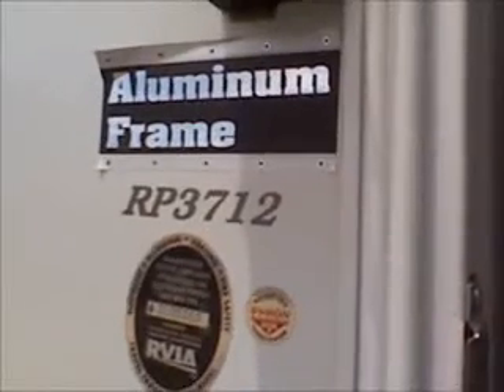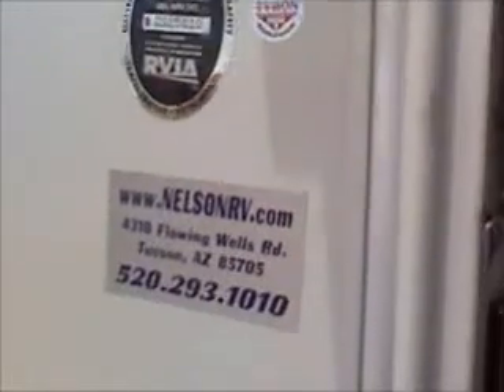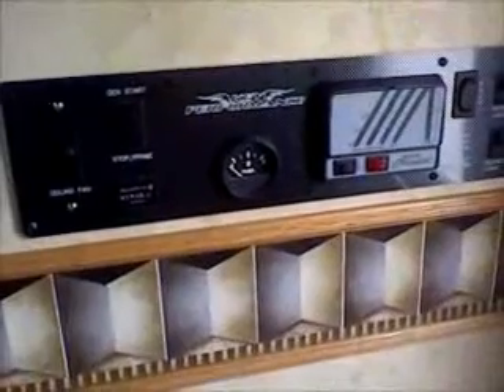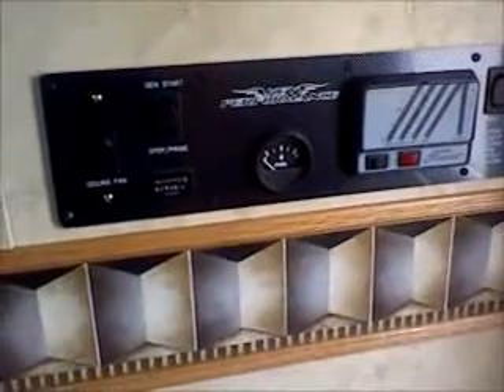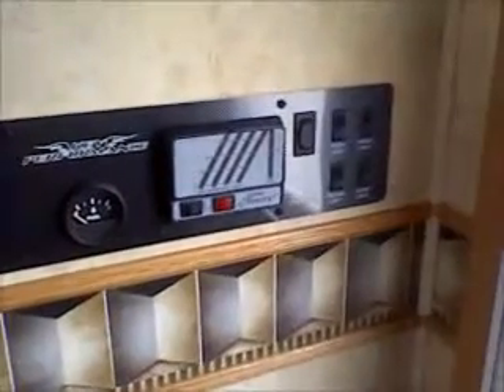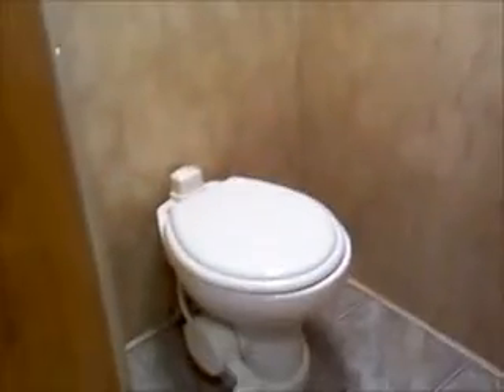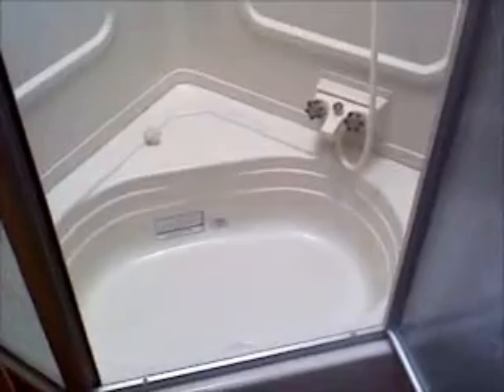2007 Raptor 3712TS Toy Hauler 5th wheel at Nelson RV in Tucson Arizona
This has a very nice interior with ceiling fan, ducted AC, rear garage with 2 electric beds, loft, microwave, stove w/ oven, refrigerator, HD flatpanel TV, nice master bedroom in front, porcelain toilet w/ sprayer, glass enclosed shower, and other features.  If you want more info on this 5th Wheel Toy Hauler please